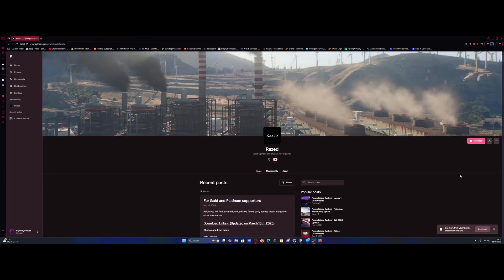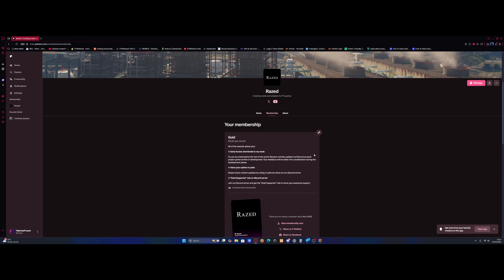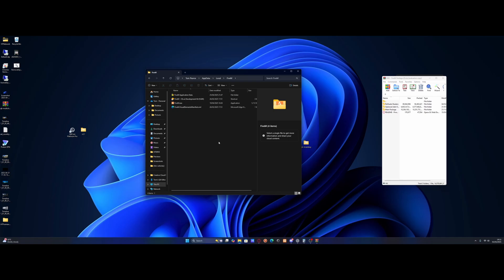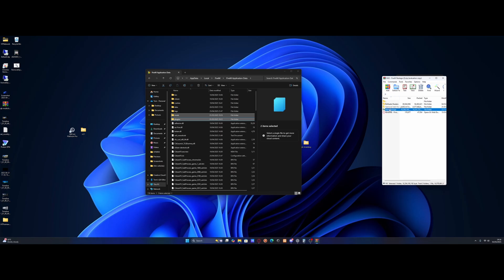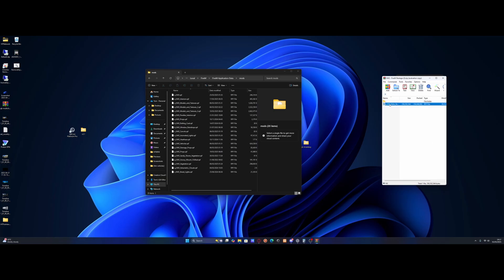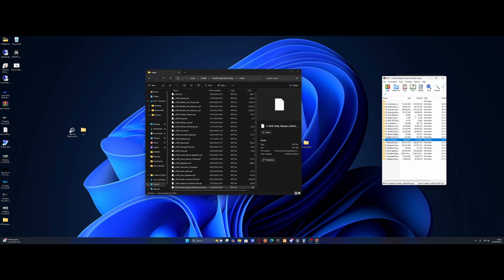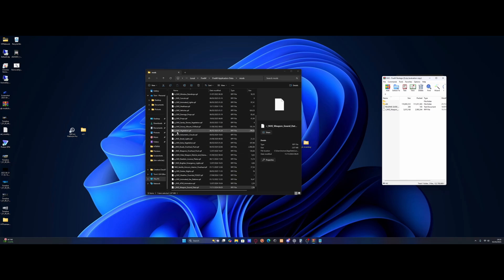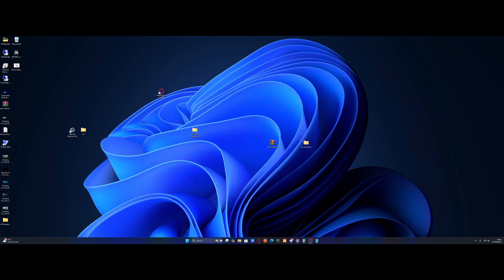How to install NVE Graphics Mod into FiveM | Best FiveM Graphics mod! 2025